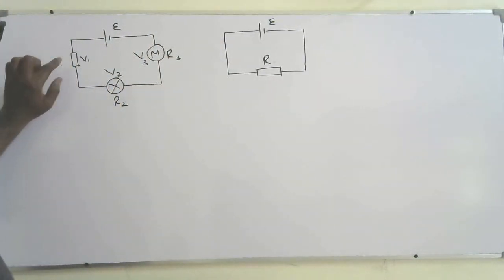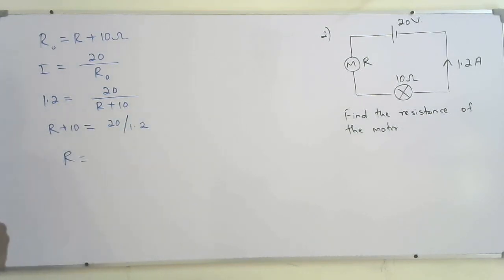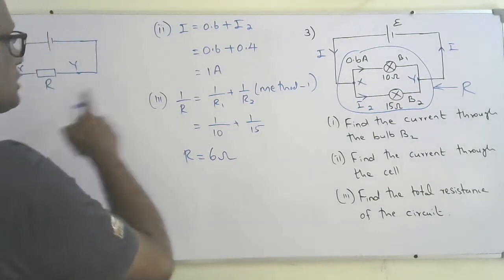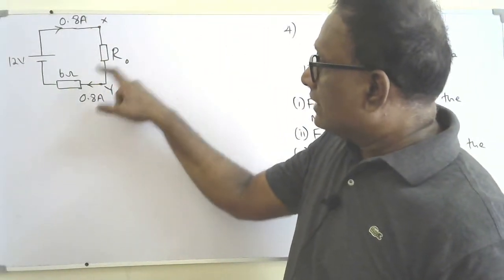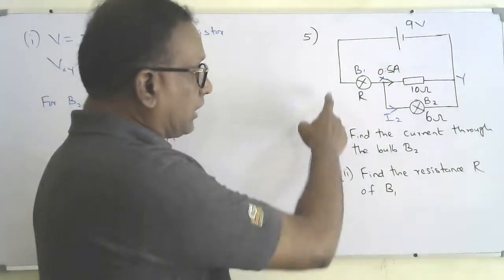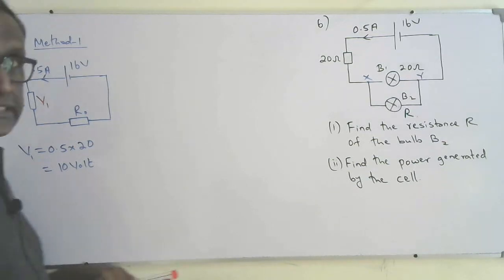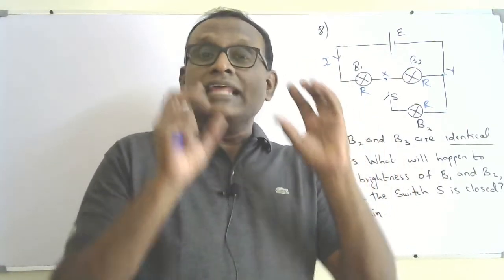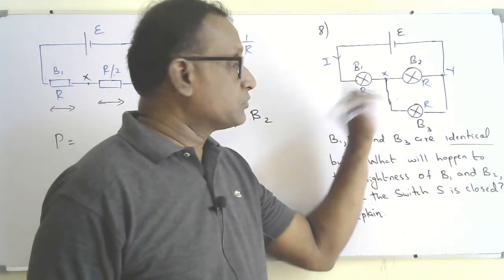Lesson-5 on Electricity Practice Questions Parallel Series connection A-Level Resistance Edexcel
This video consists of Practice questions on Circuits.